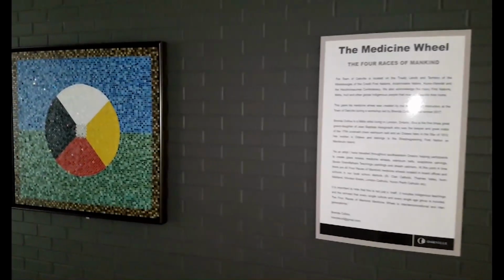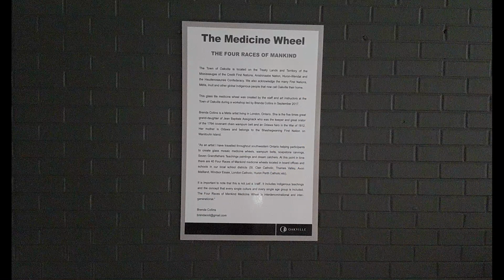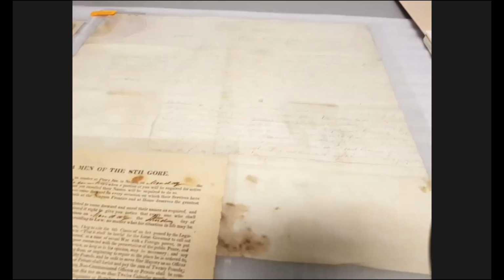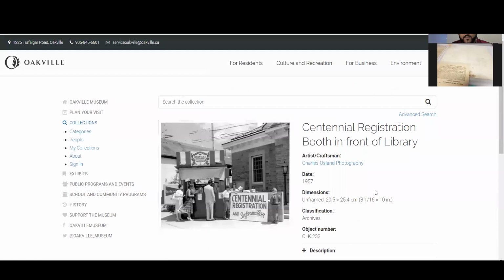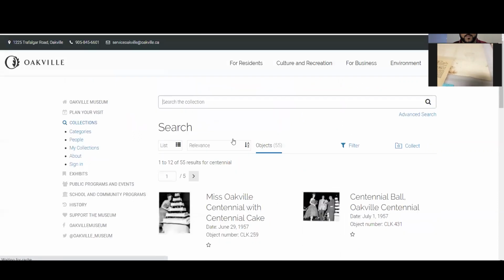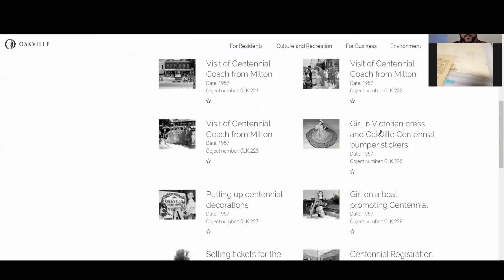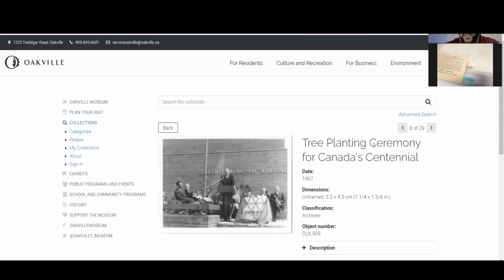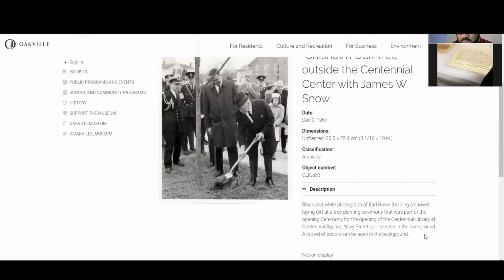Canada Day - Oakville Museum Historical Tour - July 1